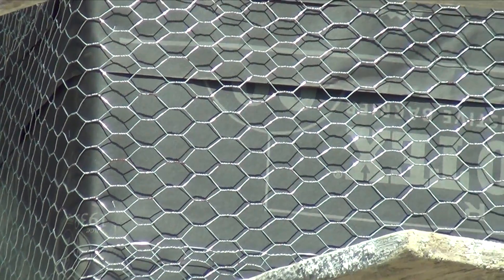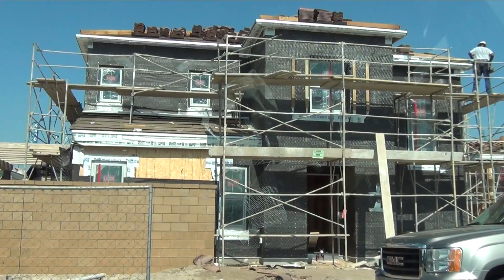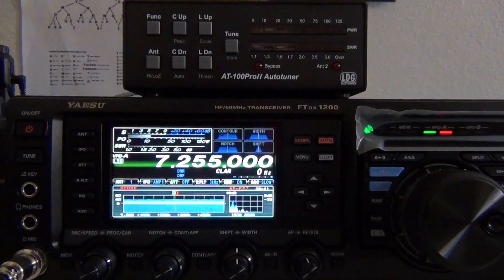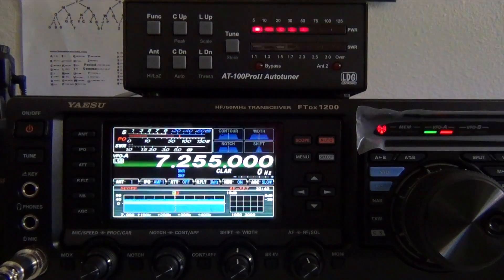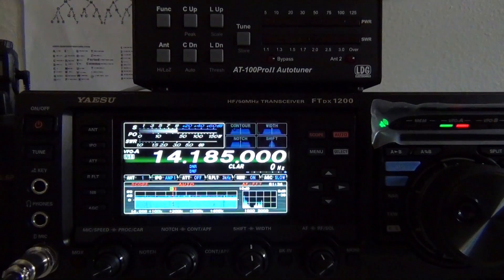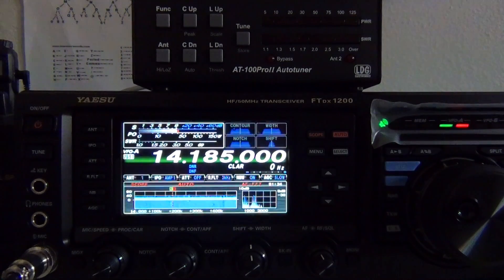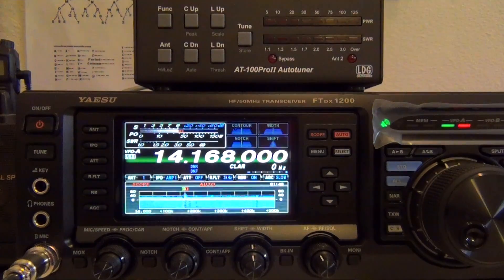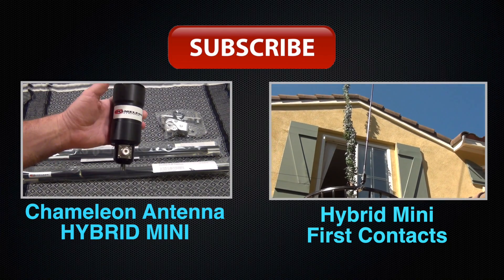Ham Radio Antenna - Chameleon Antenna Defeating Stucco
In this video, I show you how I deal with stucco. I also show that with a little ingenuity you can get your antenna to work around the stucco and even the HOA.

HOW TO DEAL WITH STUCCO
✓ Get your antenna as far away from the building as possible
✓ Elevate your antenna as high as possible
✓ Sometimes more power is needed